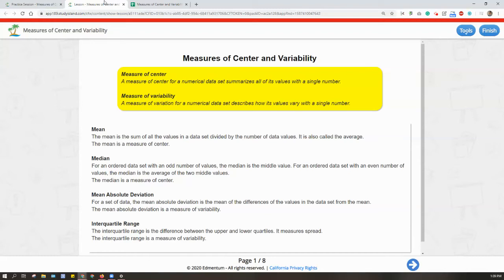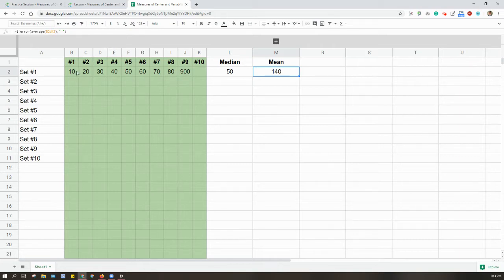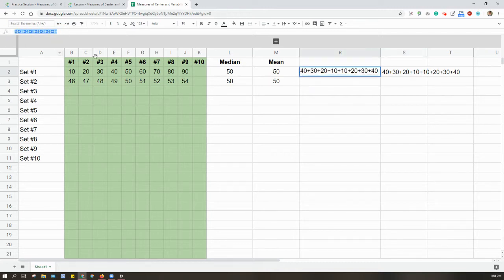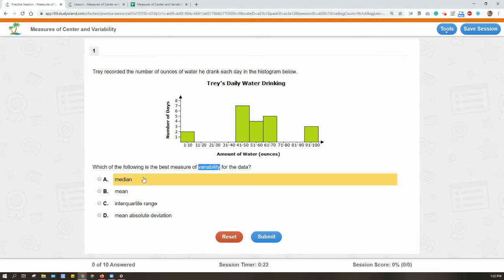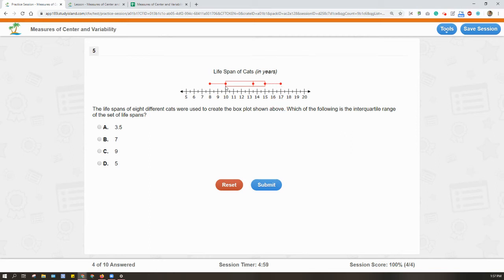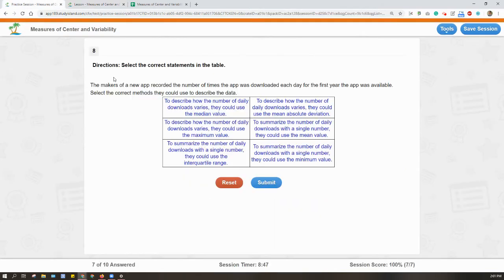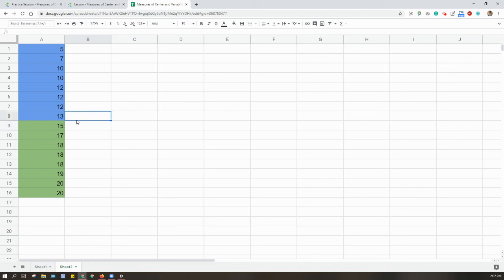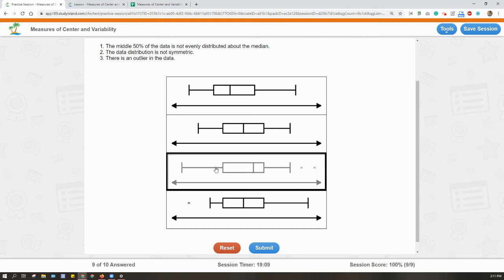6G Measures of Center and Variability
Example problems from the 6th grade Study Island topic "Measures of Center and Variability"